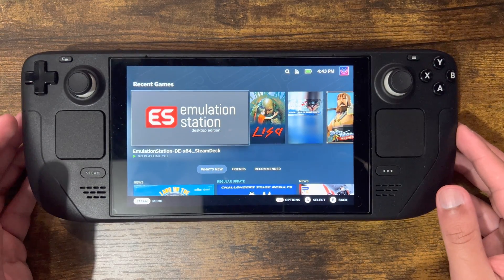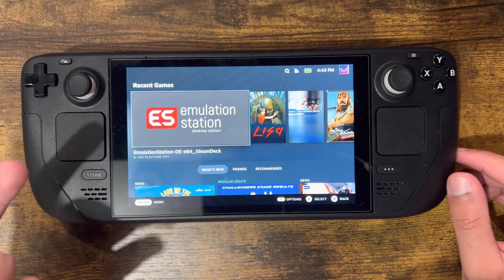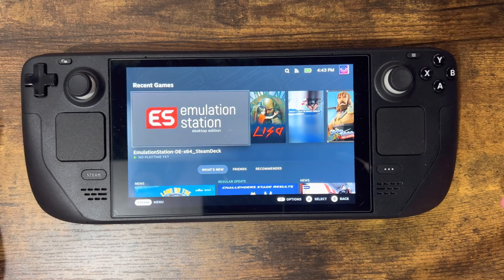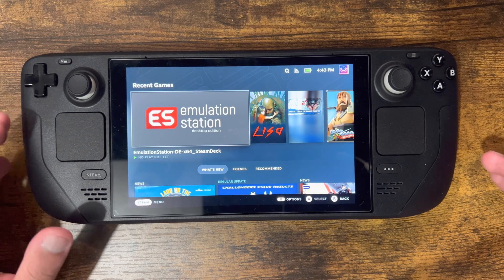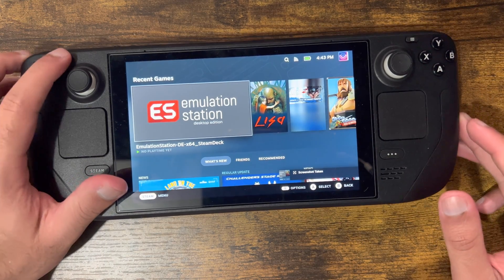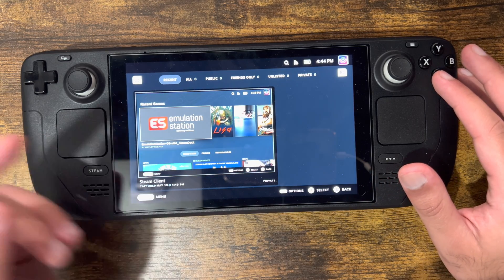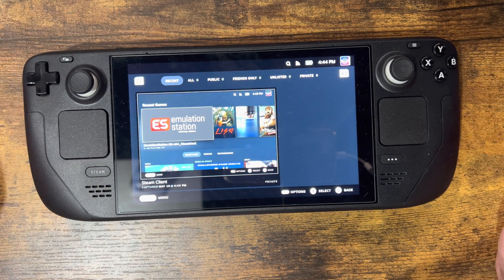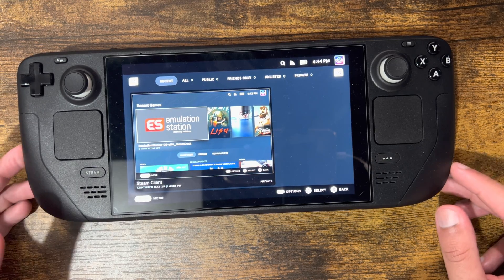How To Take A Screenshot On Your Steam Deck - 2022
In this video, I talk about How To Take A Screenshot On Your Steam Deck - 2022